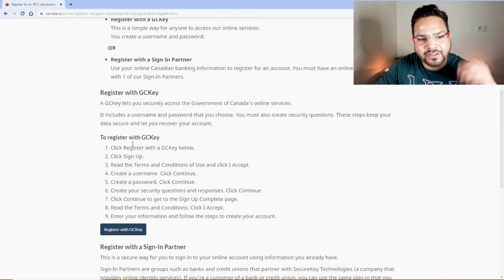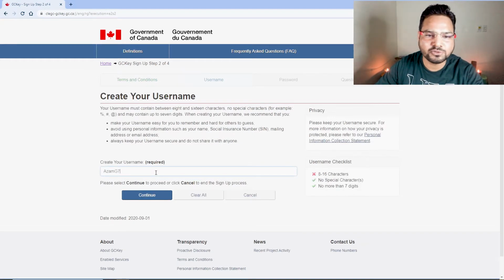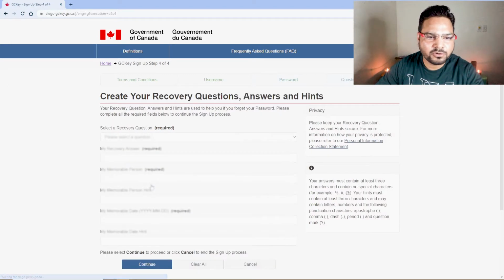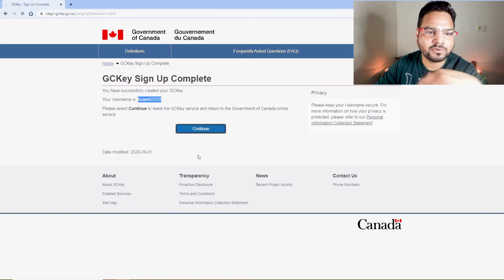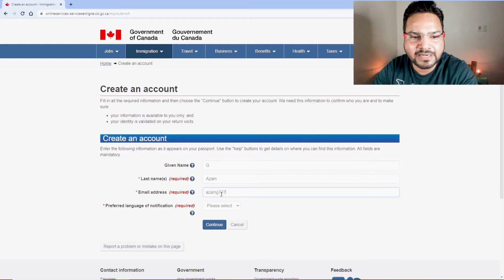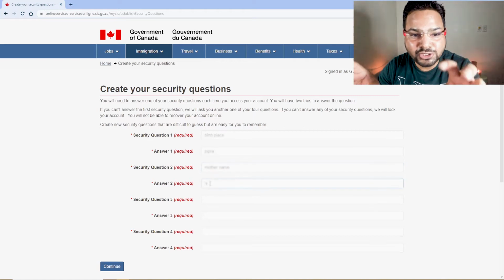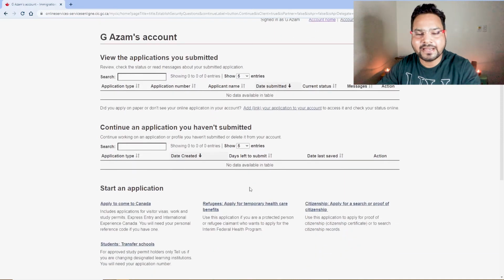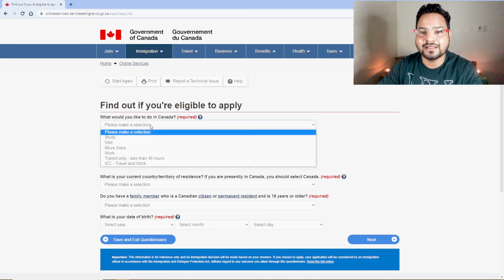How to create a CIC/IRCC account using GCKey- Study visa (Permit) Part 2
The video series will help you to get a Canadian Study permit if you watch all playlists from beginning to the end.